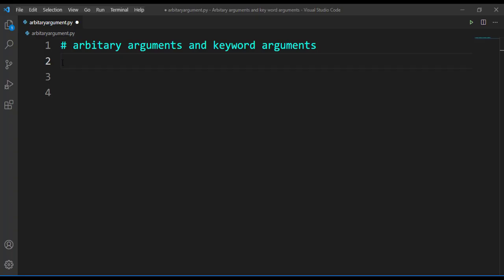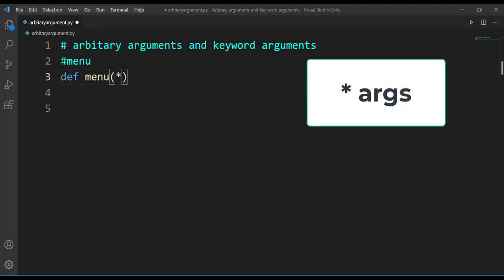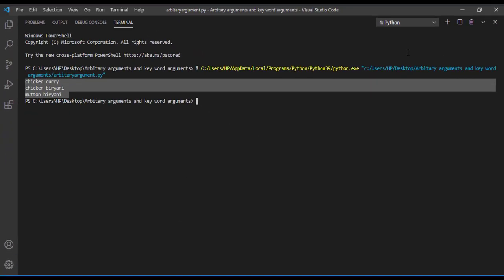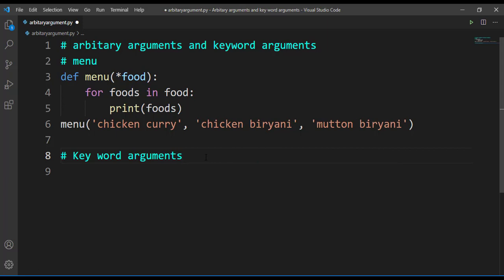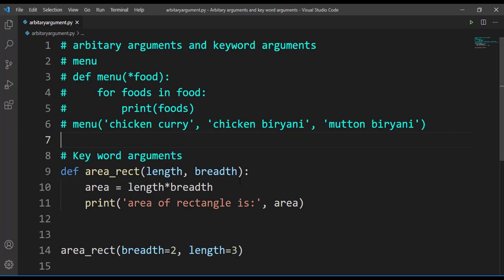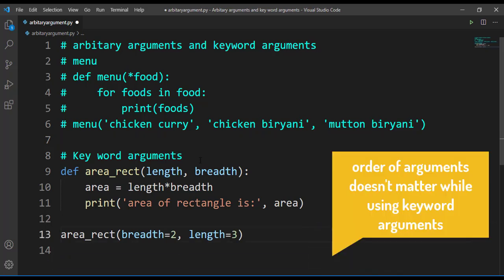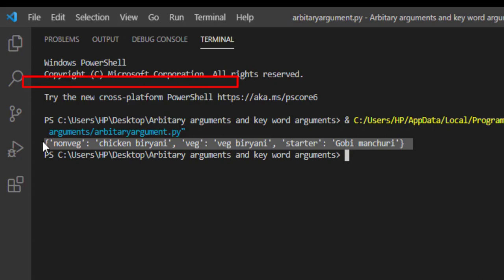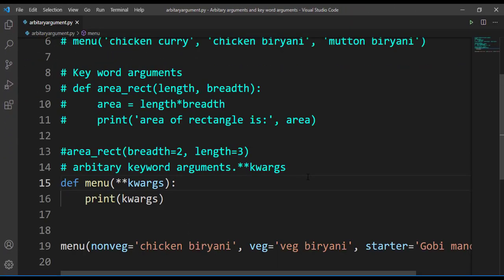# 26 Keyword Argument and Arbitrary Arguments in Python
In this video you will understand keyword argument and arbitrary arguments in python, python tutorial for beginners series will help you to update your coding skills from scratch in python or python 3.9 and to update keyword and arbitrary arguments in python functions.